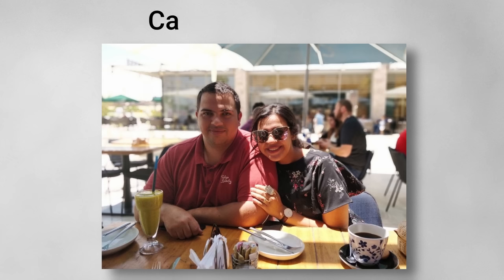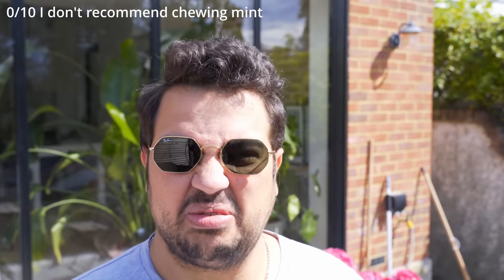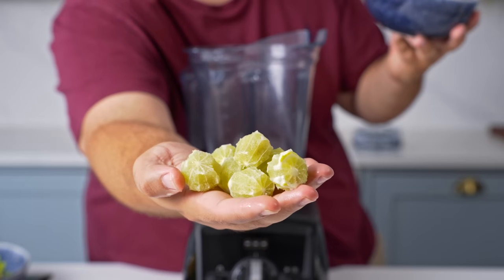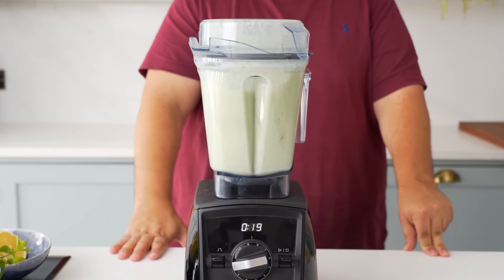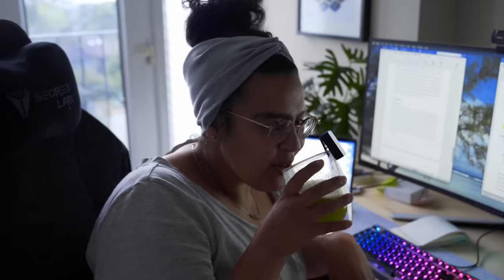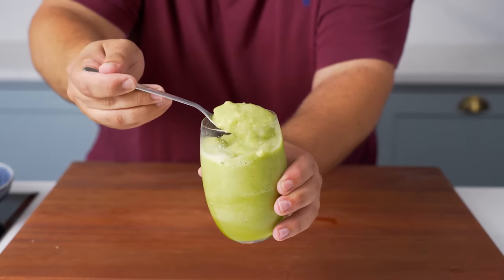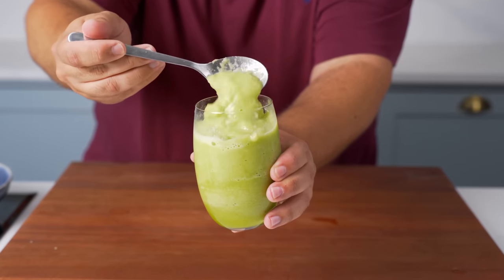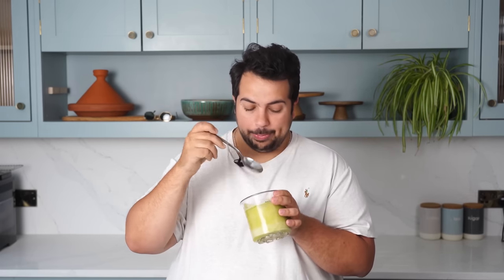How Egyptians stay cool in summer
This lemon and mint juice is the best drink you can make for hot summer days. It's super refreshing, full of crazy delicious flavours, and it's super simple to make. Egyptians and most Middle Easterners drink tons of this stuff every summer, so let's make the original version and then an incredible slushie version too.

Juice (makes roughly 800ml):
3.5 Lemons (or 5 limes or 12 tiny limes. You can mix and match the ingredients until they are similar in weight)
10g Mint Leaves
130g Sugar
700ml Cold Water
150g Ice

Concentrated Lemon Mint:
300ml Lemon or lime juice - strained
20g Mint Leaves
250g Sugar

Slushie or sorbet:
Concentrate from above
700g ice or 700ml water for sorbet
1/8 Tsp Xanthan Gum